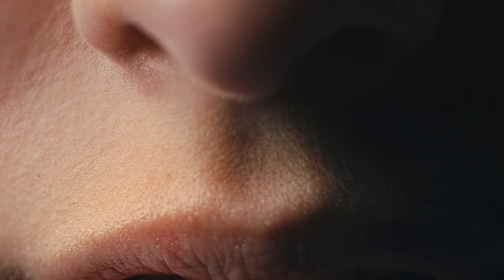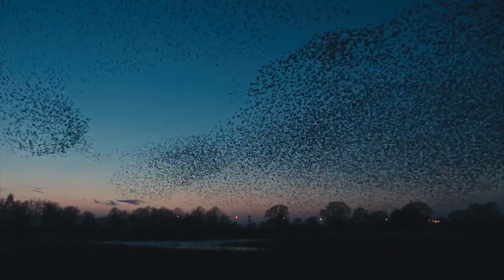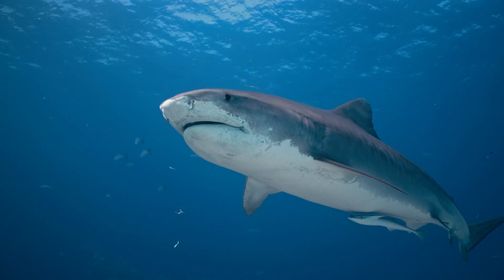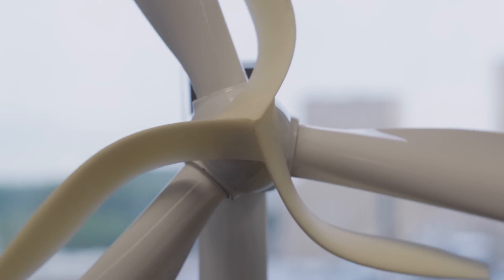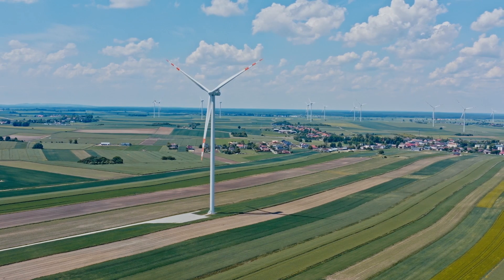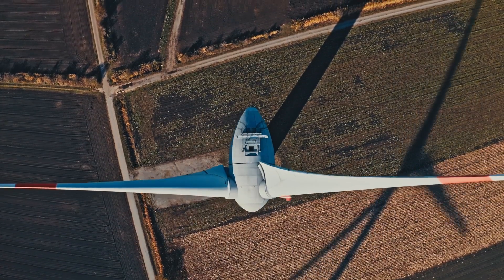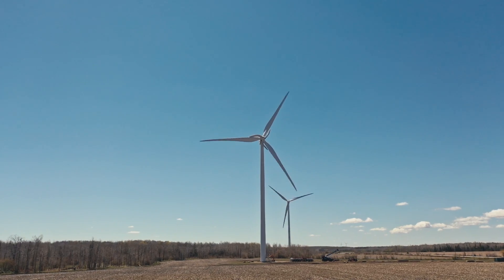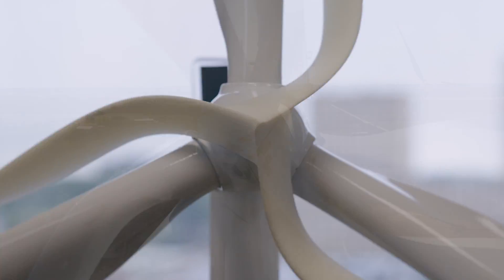Learning From Owls To Redesign Wind Turbines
Nature has evolved over millennia, with every species alive today the product of generations of adaptation and refinement. The guiding principle of biomimicry is to learn from this vast resource of natural research and development, seeking inspiration for the design and engineering problems we face today.

Biome Renewables are using this approach to look at how to make existing renewable energy products more effective and efficient. Their founder, CEO and CTO, Ryan Church brings together a background in engineering, materials and systems with an entrepreneurial spirit and a life-long interest in biologically-inspired design. He and Bryan Murphy, Biome’s Head of Finance, explore some of the technology that will power the transition to a clean energy future.

Examples include their PowerCone technology, which takes inspiration from the aerodynamics of a falling maple seed to allow turbines to harness more energy, and the FeatherEdge, which is takes its lead from owl’s wings to reduce the noise associated with wind turbines - making them more suitable for residential areas.

Biome Renewables is a finalist of this year’s Ray of Hope Prize, which was started by the Biomimicry Institute to showcase and support companies using biomimicry to address the climate crisis.